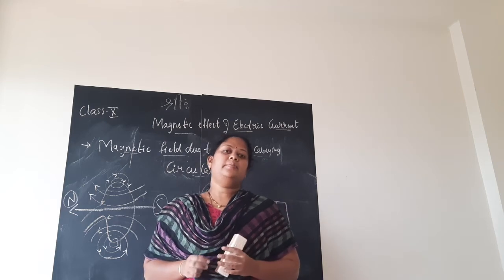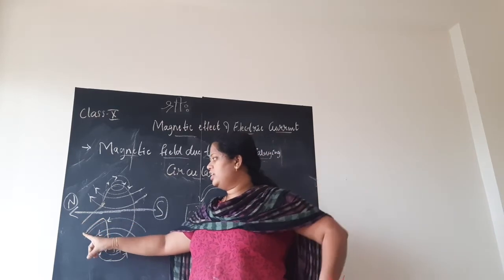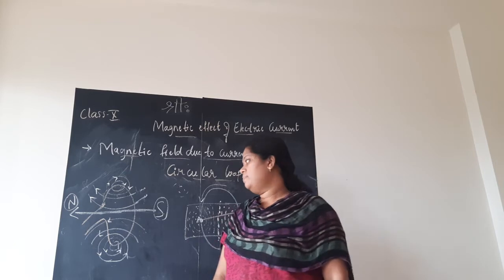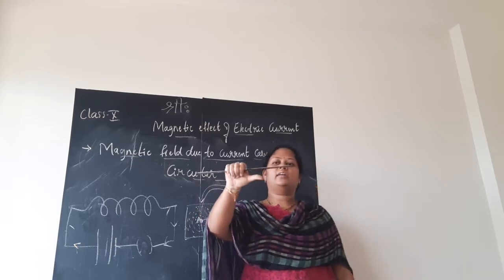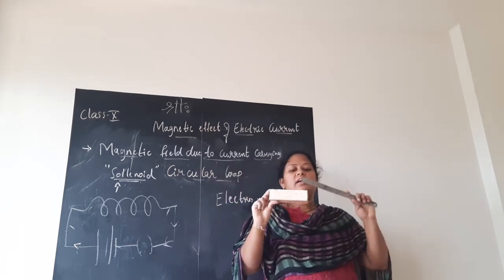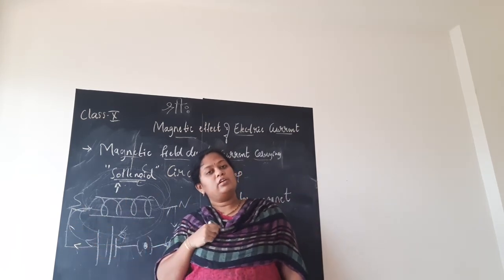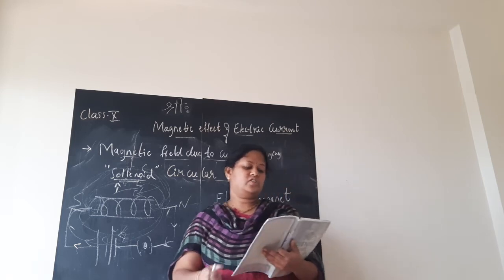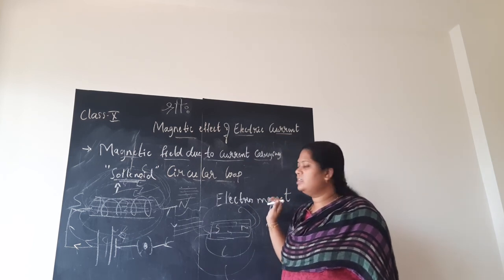Magnetic field due to the current carrying circular conductor